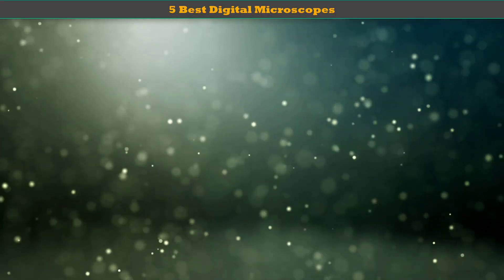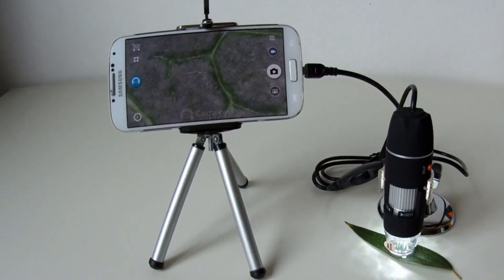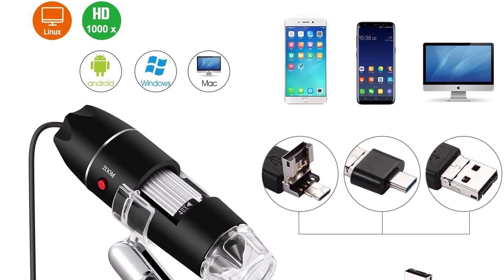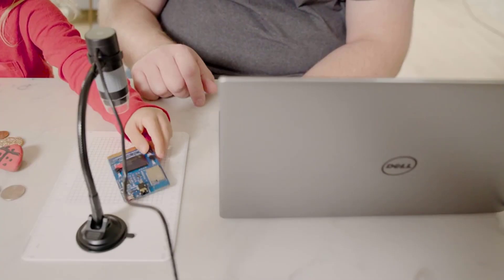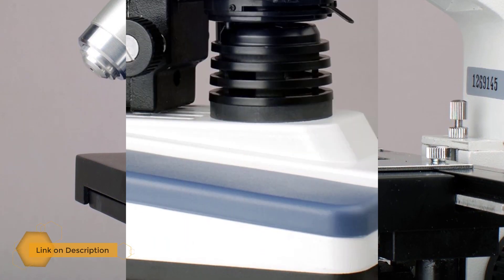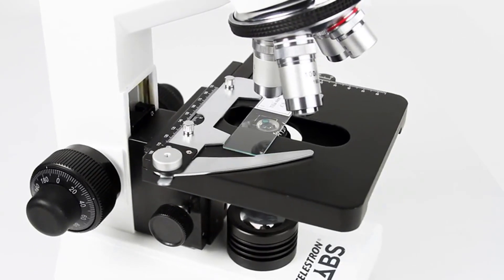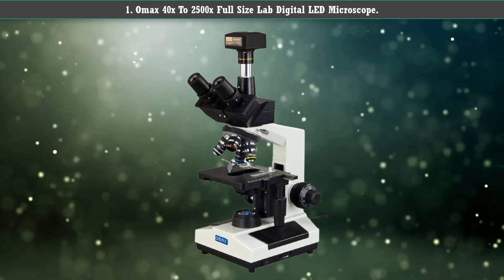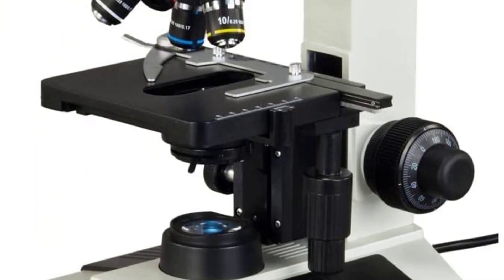Best Digital Microscopes – Top 5 Digital Microscopes in 2021 Review.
Best Digital Microscopes Review. In this video, we share top 5 best Digital Microscopes on the market.

1.  Omax 40x To 2500x Full Size Lab Digital LED Microscope✅✓
2.  Celestron 40x To 2000x Digital Compound Microscope✅✓
3.  AmScope 40x To 2500x LED Lab Digital Microscope✅✓
4.  Plugable USB 2.0 Digital Microscope.✅✓
5.  Jiusion 40 to 1000x Magnification Endoscope✅✓

Are you looking for the Best Digital Microscopes? We analyzed consumer reviews to find top Digital Microscopes. In this video, we review Top 5 Best Digital Microscopes on the market.